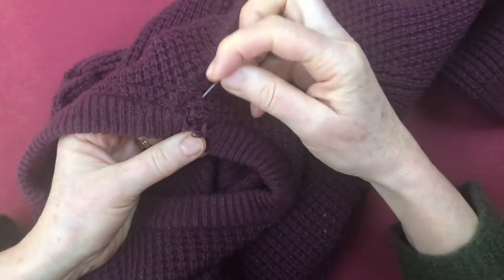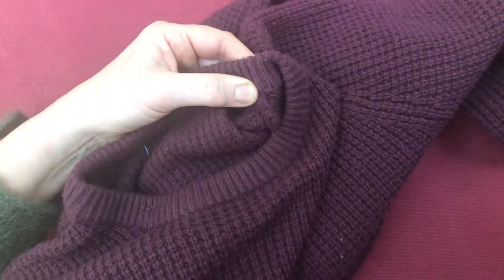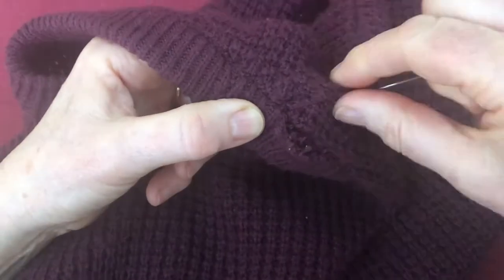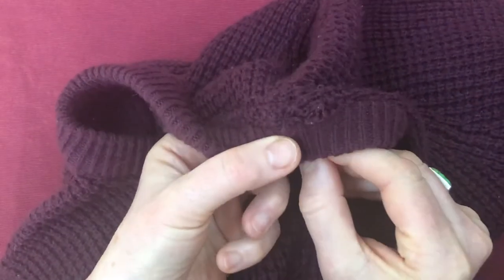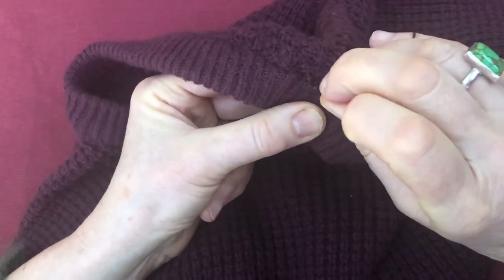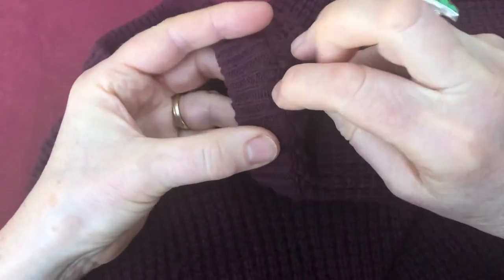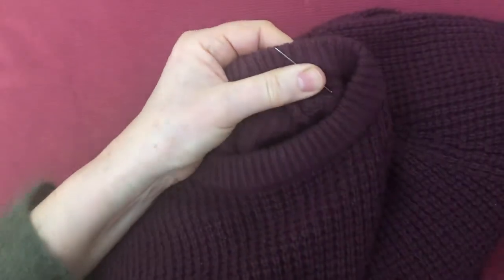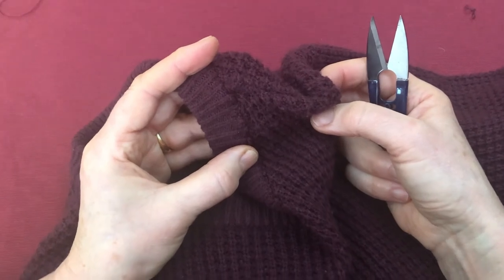Mend knitwear collars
When the collar separates from the knitwear it can be fixed easily.